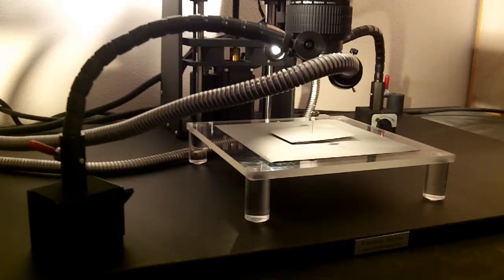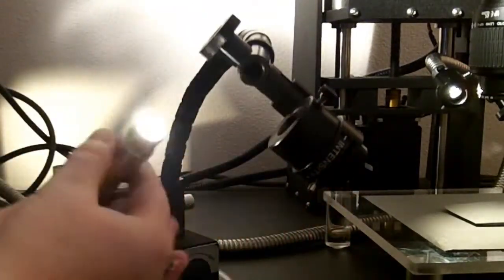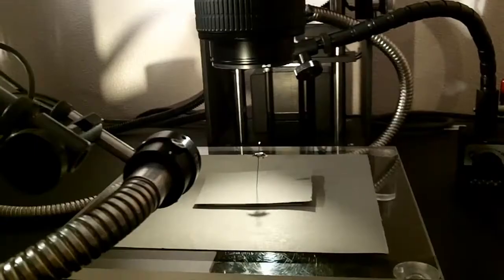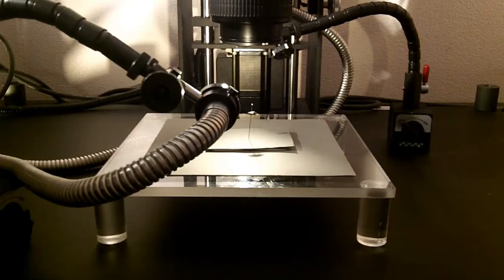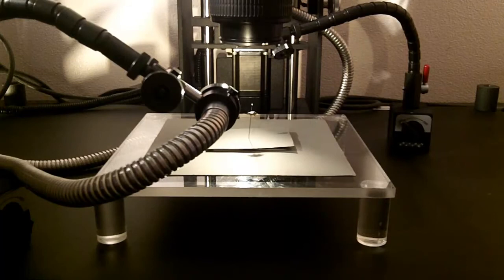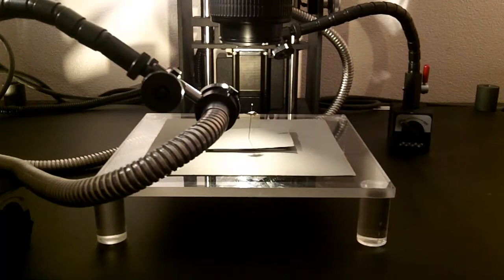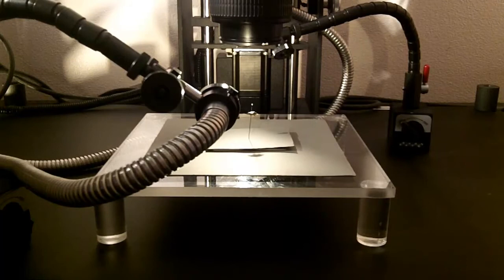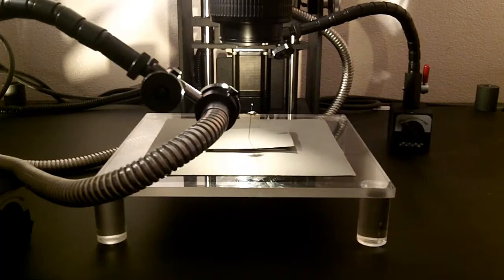Using Fiber Optics when Imaging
The use of fiber optics when imaging macro specimens with and without using diffuser cylindars.